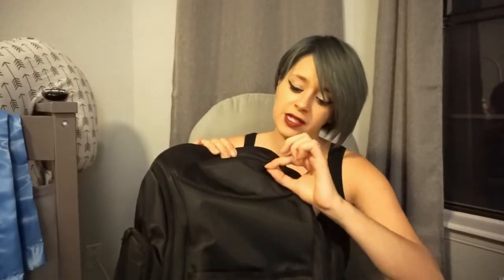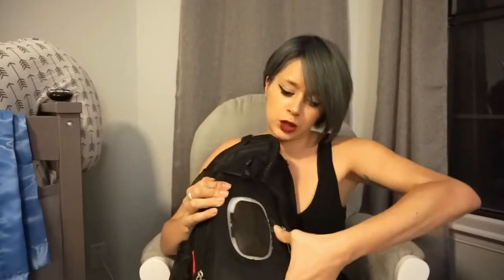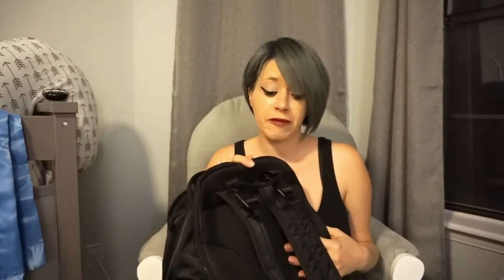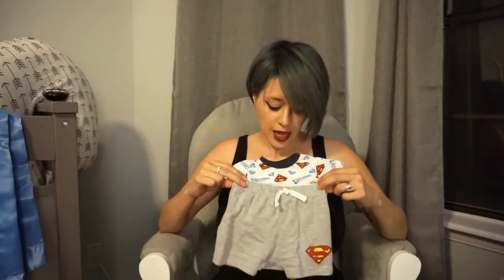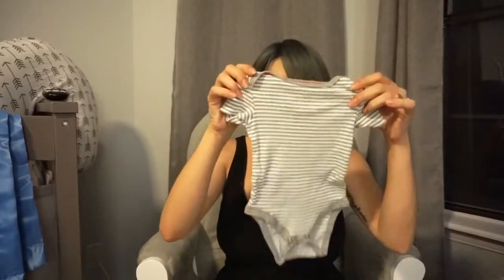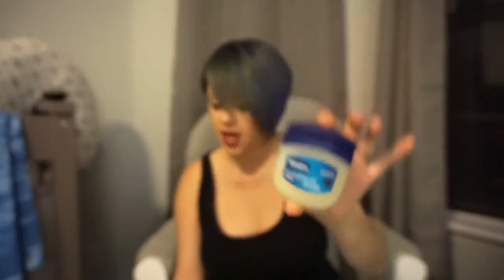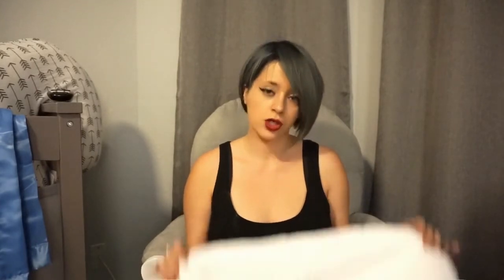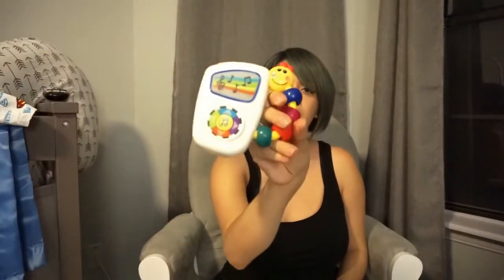FLYING WITH A BABY || Part 1 Diaper Bag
we flew from El paso to Dallas and it was Ayden 1st flight, he's almost 5 months old.

it's an 1h45mn flight so this is what at packed for him.